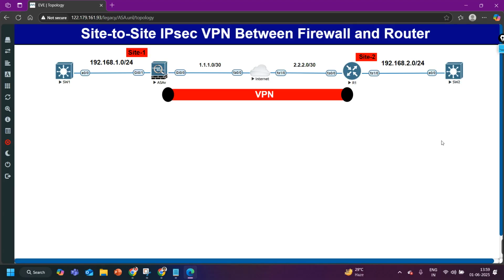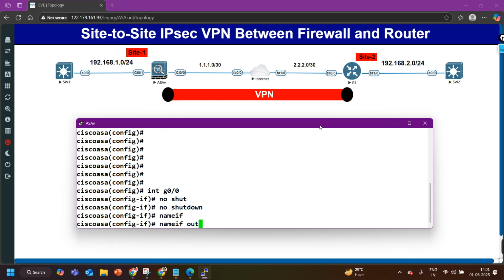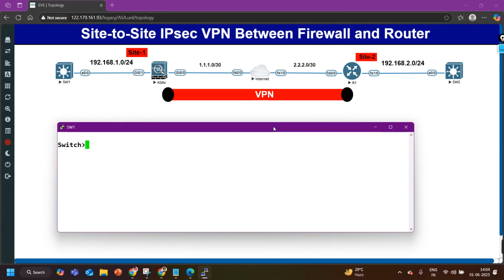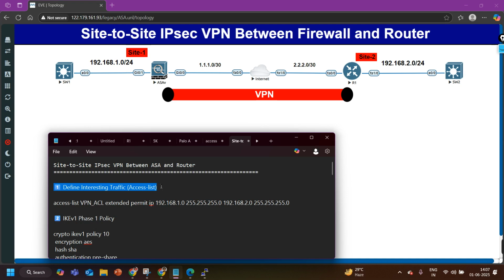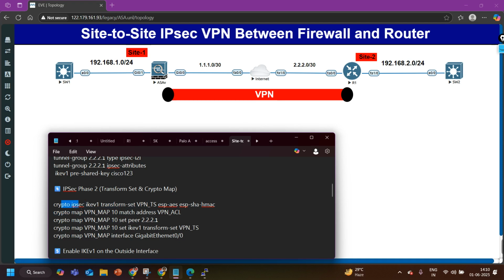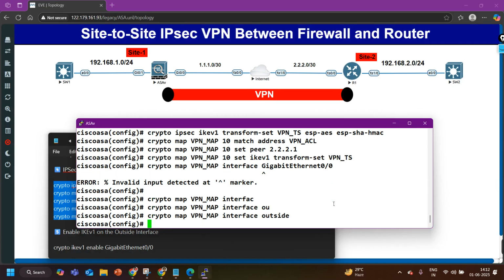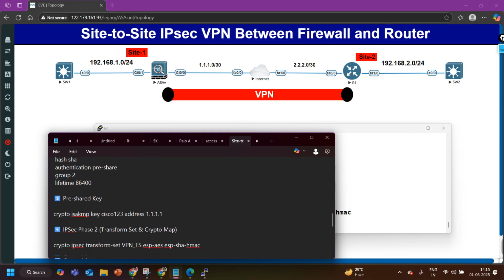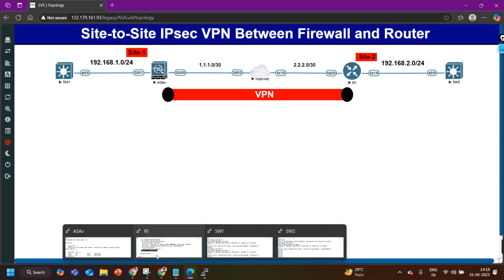IPsec VPN Configurations Between Cisco ASA Firewall and Router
Site-to-Site IPsec VPN Between ASA and Router

1️⃣ Define Interesting Traffic (Access-list)

access-list VPN_ACL extended permit ip 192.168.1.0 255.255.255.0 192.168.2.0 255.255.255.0

2️⃣ IKEv1 Phase 1 Policy

crypto ikev1 policy 10
 encryption aes
 hash sha
 authentication pre-share
 group 2
 lifetime 86400

3️⃣ Pre-shared Key

tunnel-group 2.2.2.1 type ipsec-l2l
tunnel-group 2.2.2.1 ipsec-attributes
 ikev1 pre-shared-key cisco123

4️⃣ IPSec Phase 2 (Transform Set & Crypto Map)

crypto ipsec ikev1 transform-set VPN_TS esp-aes esp-sha-hmac
crypto map VPN_MAP 10 match address VPN_ACL
crypto map VPN_MAP 10 set peer 2.2.2.1
crypto map VPN_MAP 10 set ikev1 transform-set VPN_TS
crypto map VPN_MAP interface outside

5️⃣ Enable IKEv1 on the Outside Interface

crypto ikev1 enable outside

🔸 Cisco Router (R1) Configuration

1️⃣ Define Interesting Traffic (Access-list)

access-list 100 permit ip 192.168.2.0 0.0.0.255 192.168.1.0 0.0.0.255

2️⃣ IKEv1 Phase 1 Policy

crypto isakmp policy 10
 encr aes
 hash sha
 authentication pre-share
 group 2
 lifetime 86400

3️⃣ Pre-shared Key

crypto isakmp key cisco123 address 1.1.1.1

4️⃣ IPSec Phase 2 (Transform Set & Crypto Map)

crypto ipsec transform-set VPN_TS esp-aes esp-sha-hmac

5️⃣ Crypto Map

crypto map VPN_MAP 10 ipsec-isakmp
 set peer 1.1.1.1
 set transform-set VPN_TS
 match address 100

6️⃣ Apply Crypto Map to Interface

interface FastEthernet0/0
 crypto map VPN_MAP

🔍 Verification Commands

On ASA

show crypto ikev1 sa
show crypto ipsec sa

On Router